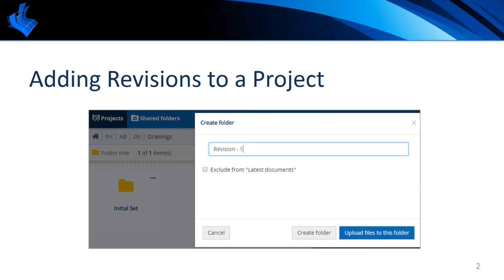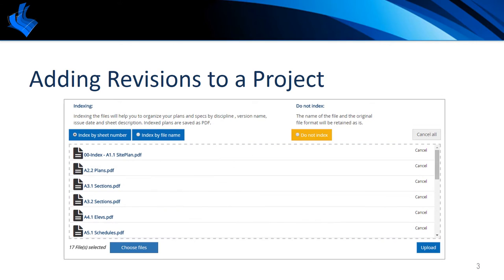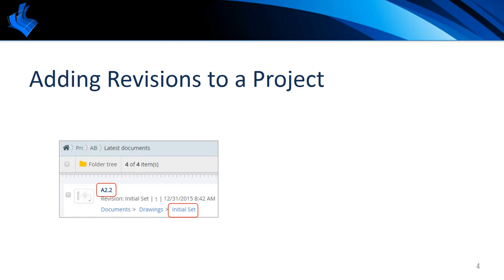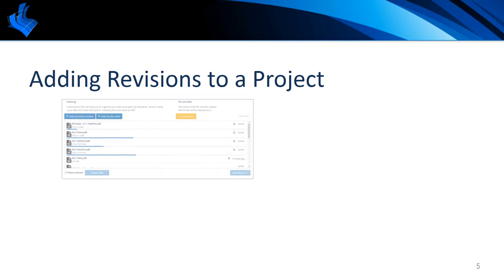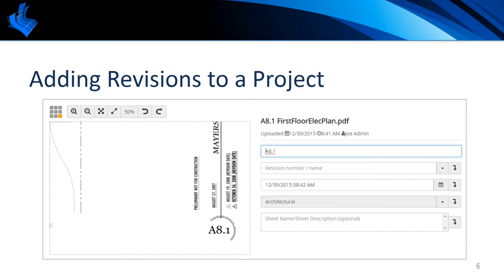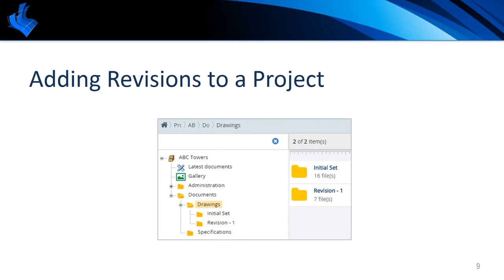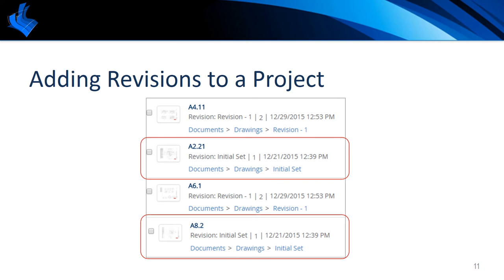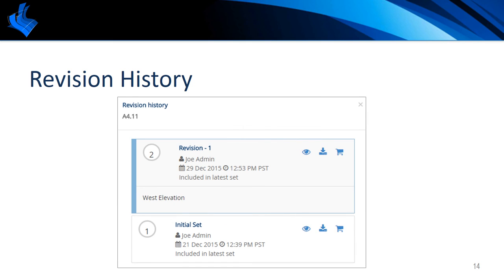SKYSITE Tutorial # 9: Adding Revisions and Viewing Revision History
How to add construction document revisions to your project.